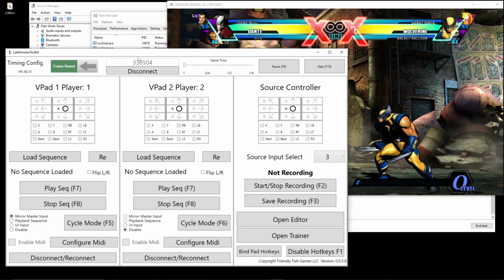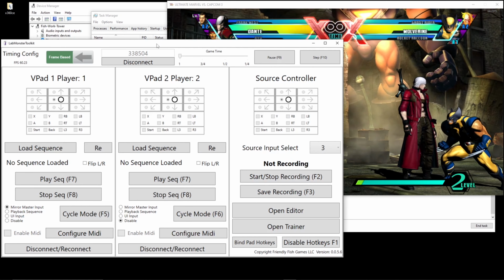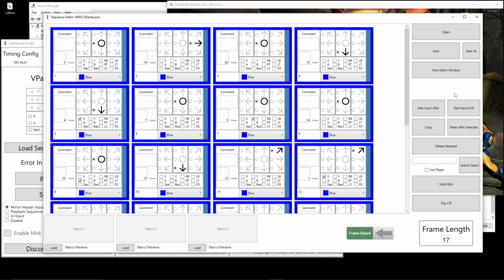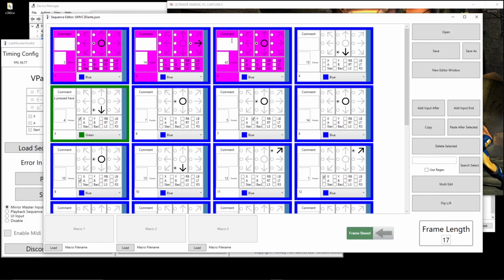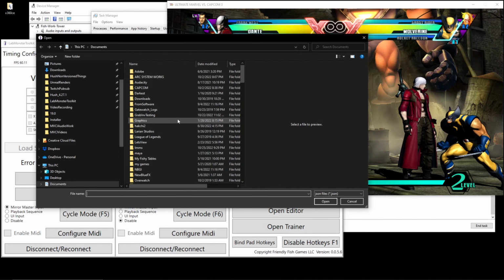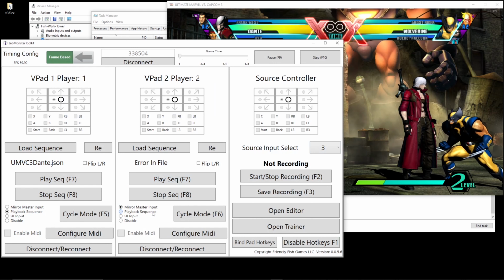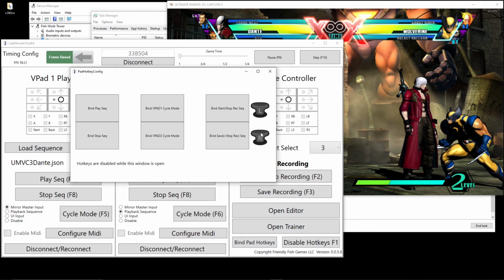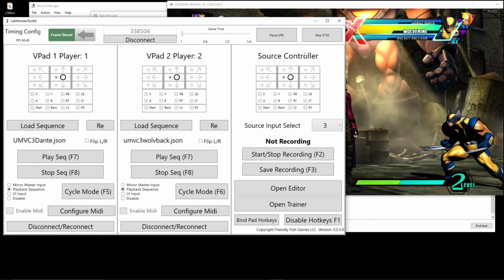Lab Monster Toolkit - Sequences